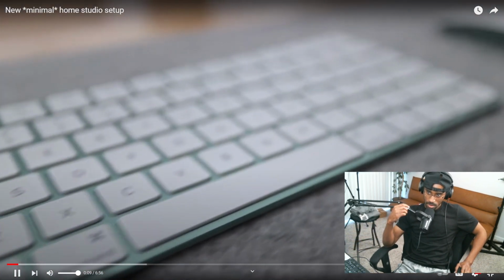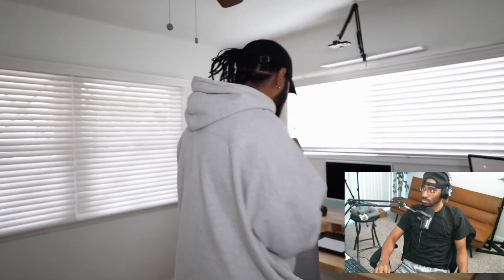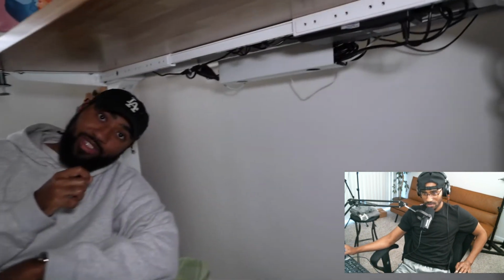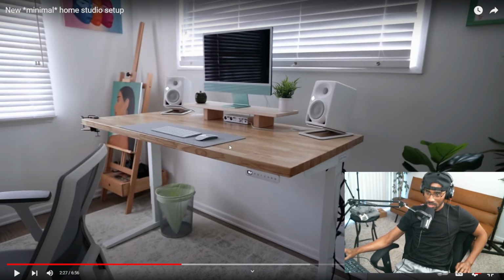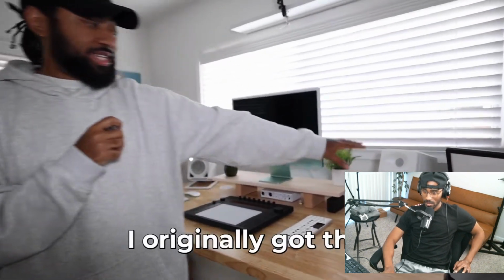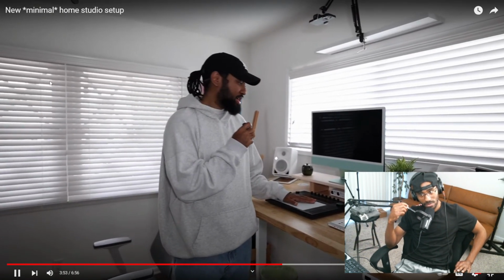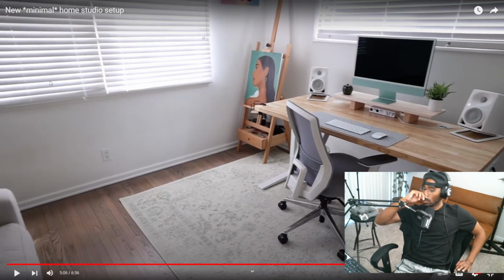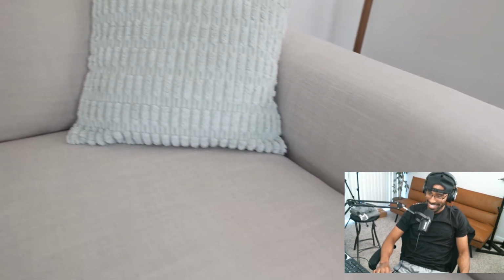L Dre's New New *minimal* home studio setup Is A Vibe !!!